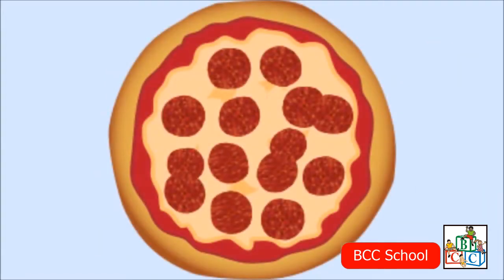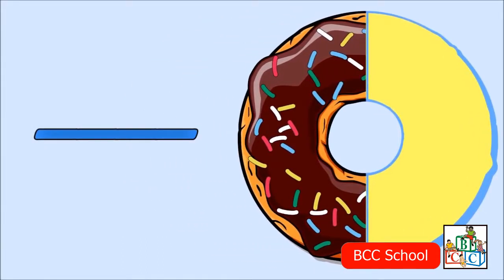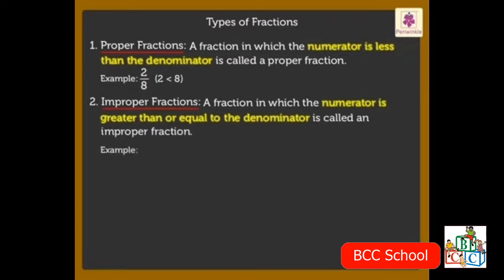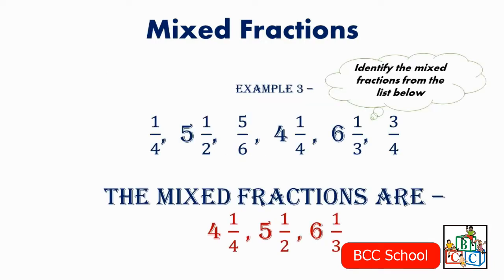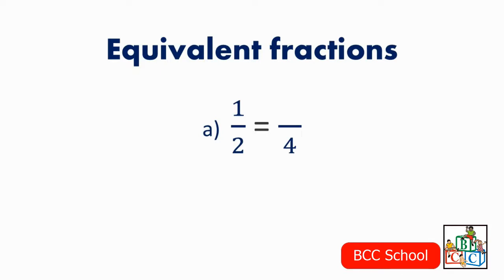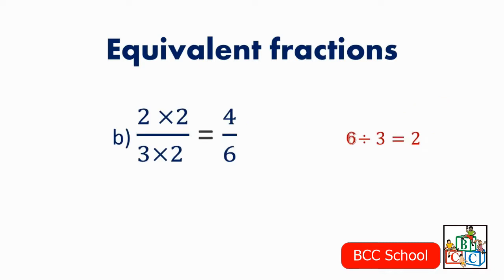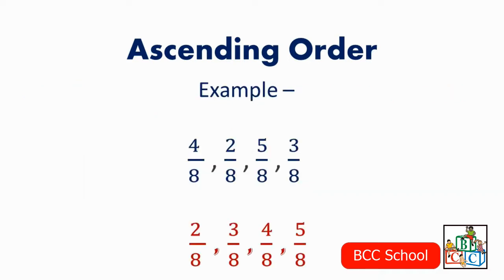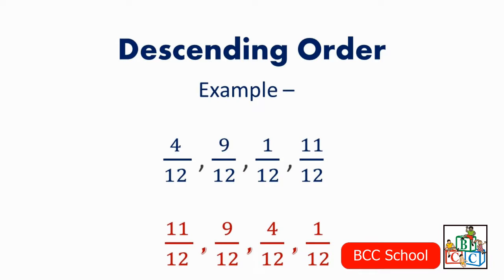BCC School Grade 4- Mathematics (Topic: Fraction) Thursday 16.04.2020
Our kids are NOT lagged behind due to lockdown. The school management and teaching staff members are working hard from home for the betterment of our students. Here is a video for Grade 4 - Mathematics covering the topic Fraction. Enjoy learning from home with BCC School. Stay Safe.